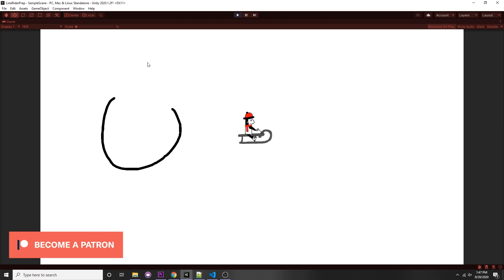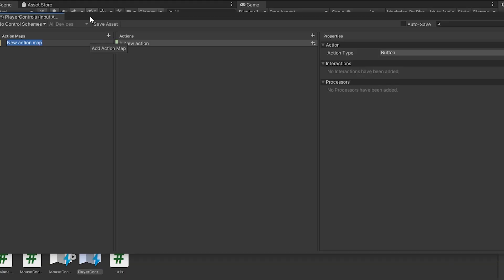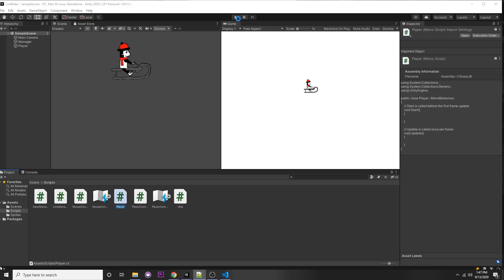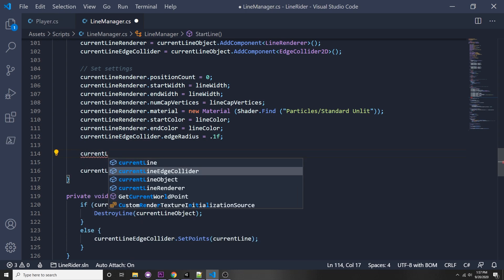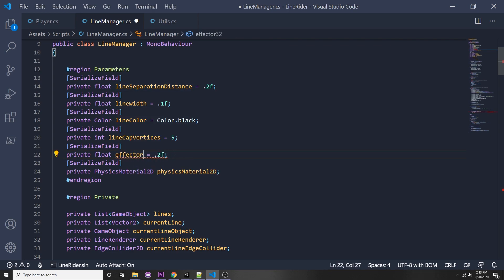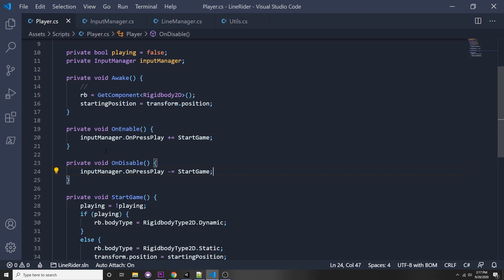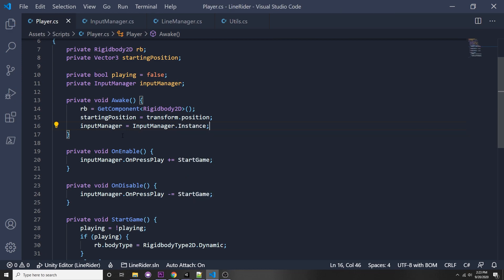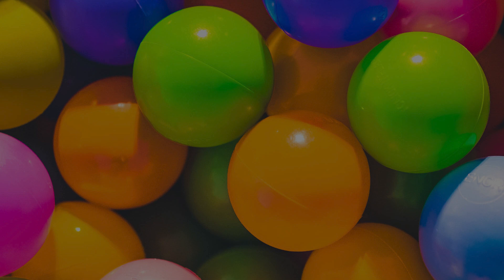Make Line Rider in Unity Pt.4 - Player Physics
Learn how to make the popular flash game Line Rider in Unity! This video will cover adding in the player and it's physics as well as cleaning up the code.

⏱️ Timestamps ⏱️
0:00 Intro
0:25 Player Setup
2:20 Player Input Action
3:00 Player Script
5:28 Edge Collider Fix
6:47 Physics Material
8:25 Surface Effector
10:25 Reworking Input Manager